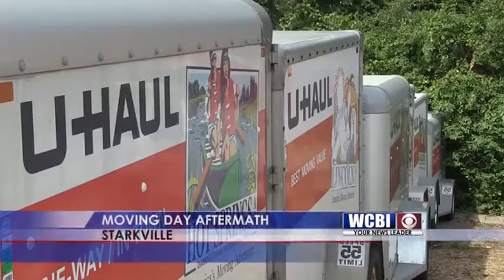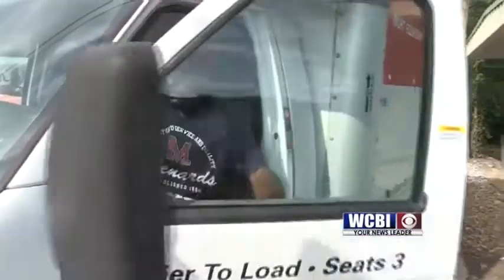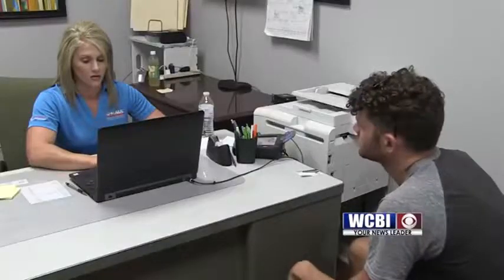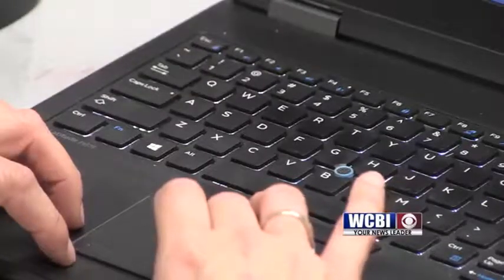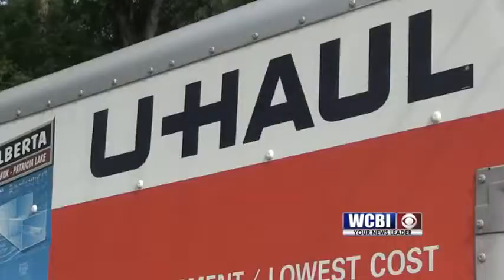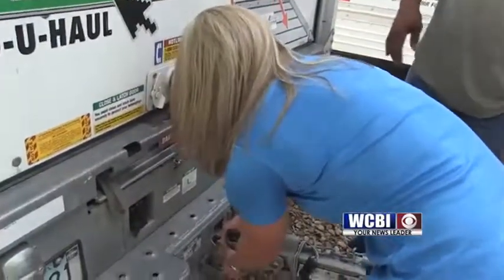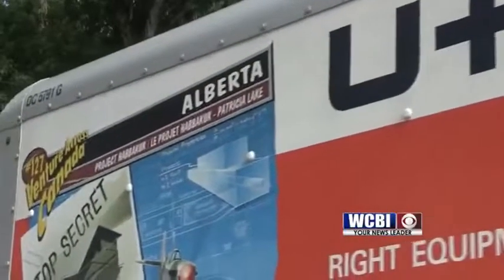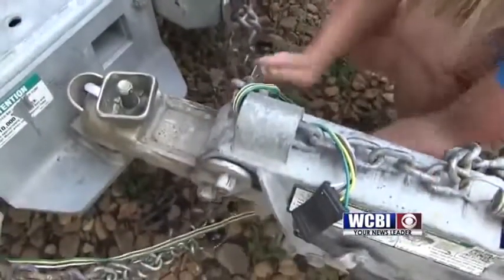Moving Day Aftermath 8/19/2018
Moving trucks... you can't drive down the road without seeing one.